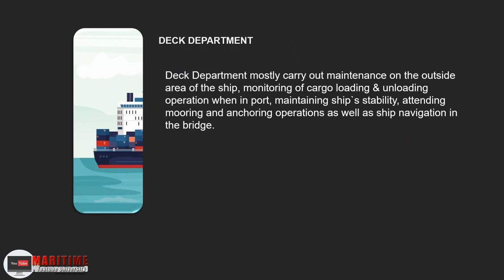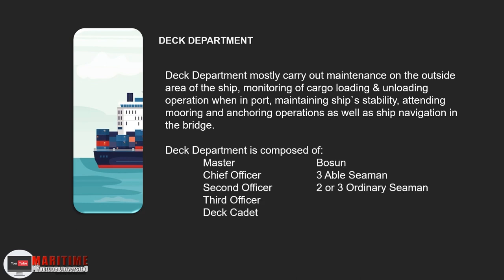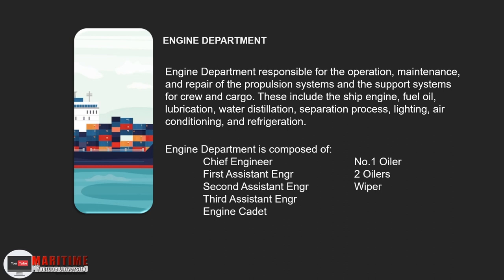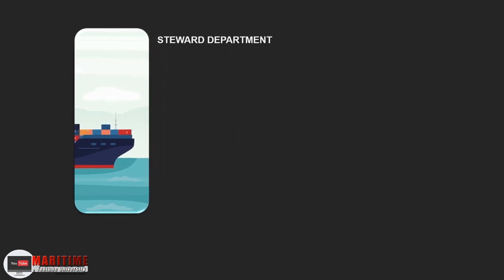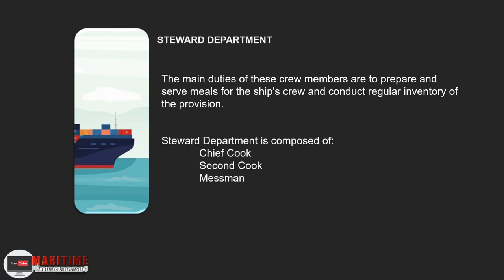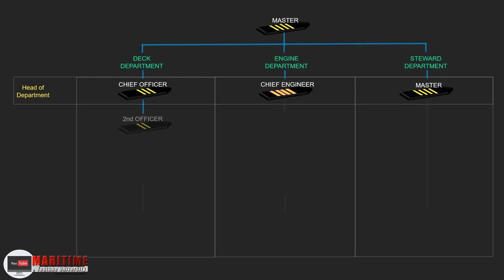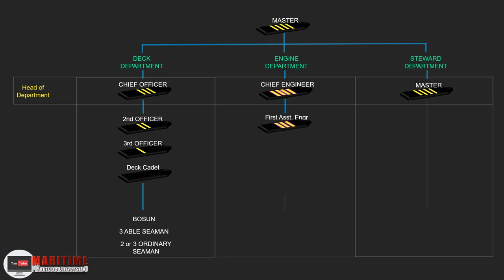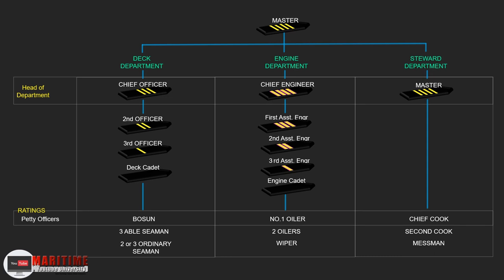Ship Organizational Structure